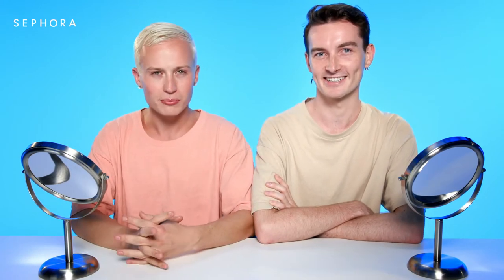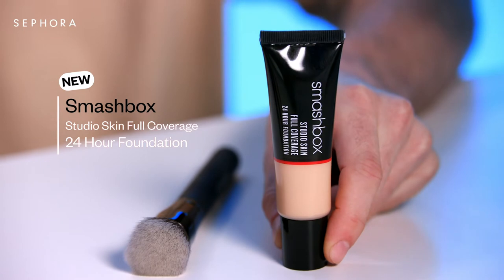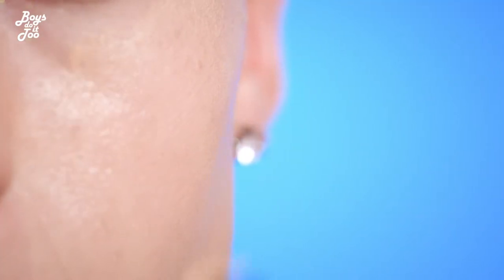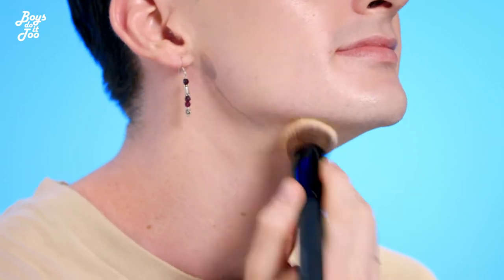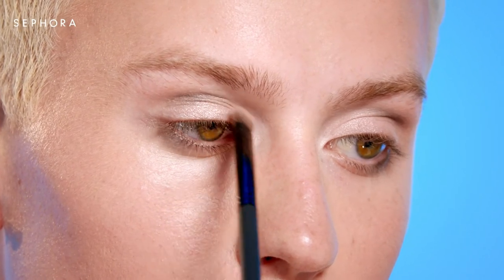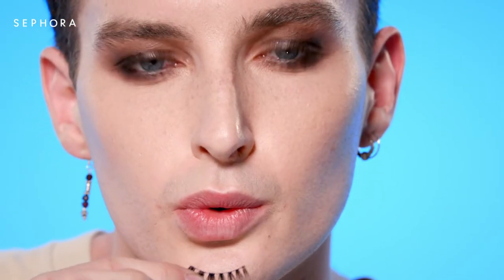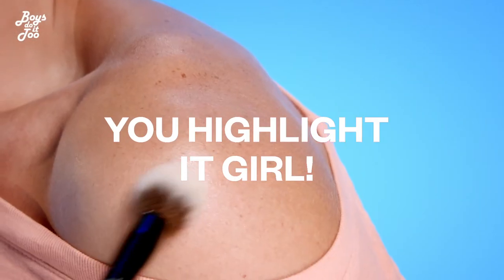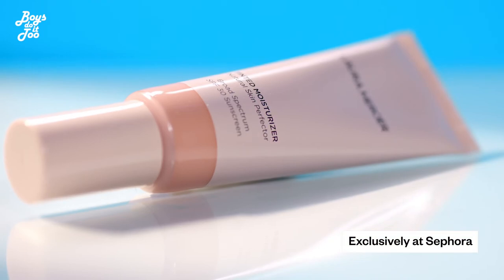Foundation Is KEY & These Boys NAILED IT!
These besties make you want to be BFFS with them too! Watch as they talk about boys in makeup while slaying their foundation.